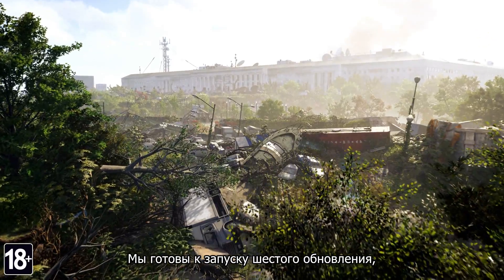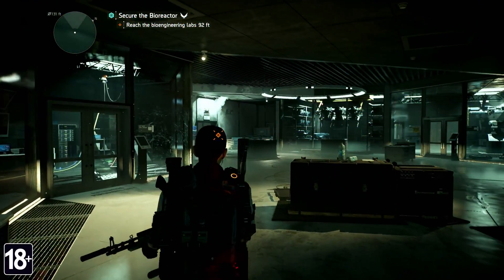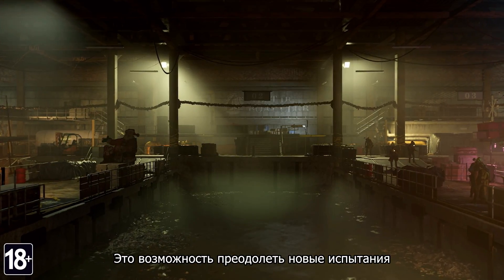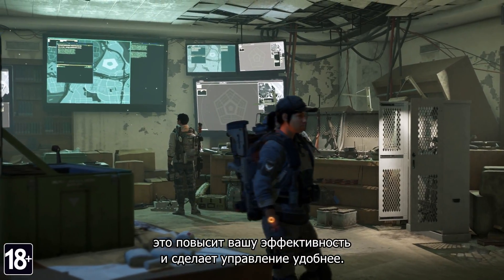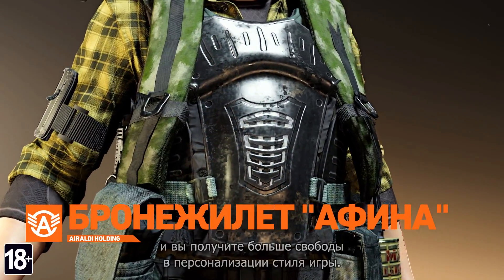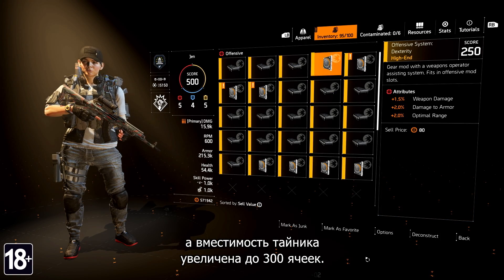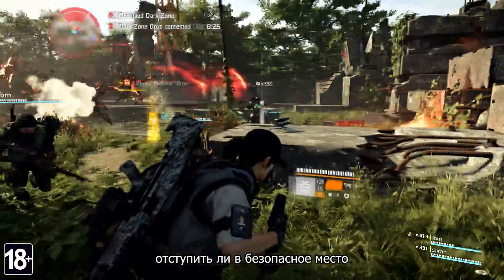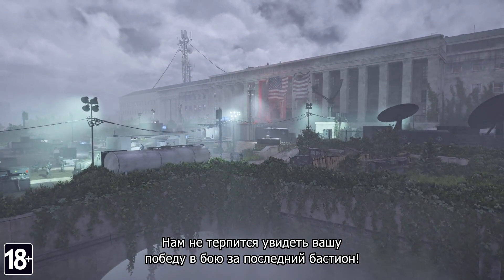ОФИЦИАЛЬНЫЙ ТРЕЙЛЕР THE DIVISION 2 - ЭПИЗОД 2: ГЛАВНОЕ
The Division 2 - Эпизод 2 "Пентагон: Последний бастион" - доступно с 15 октября!

Вас ждут 2 новых основных операции, 1 новый PvP-режим "Team Elimination", специализация "Механик", новое оружие и экзотическое снаряжение, обновление системы здоровья и многое другое!

Tom Clancy’s The Division 2, знаменитый шутер с элементами экшн-RPG, доступен на PS4, PC и Xbox One! Играйте уже сейчас!